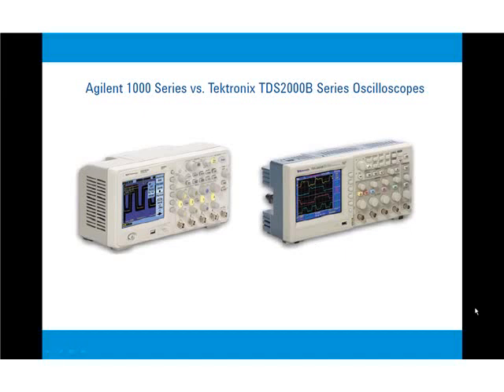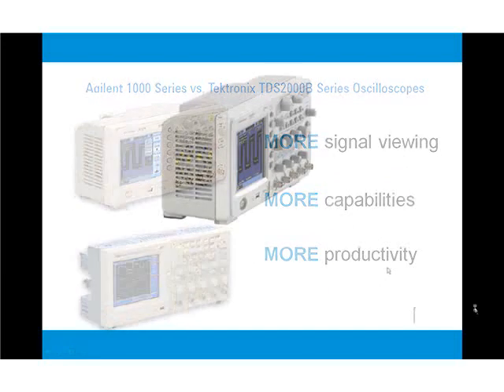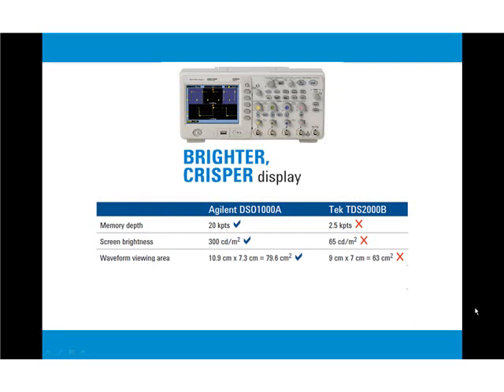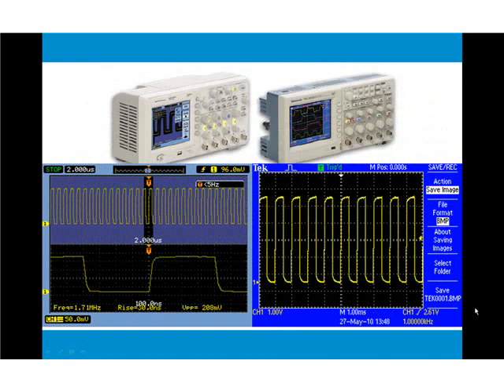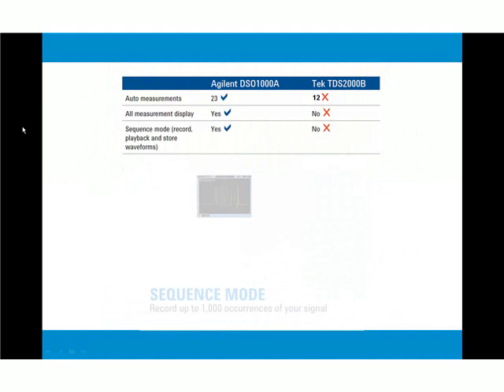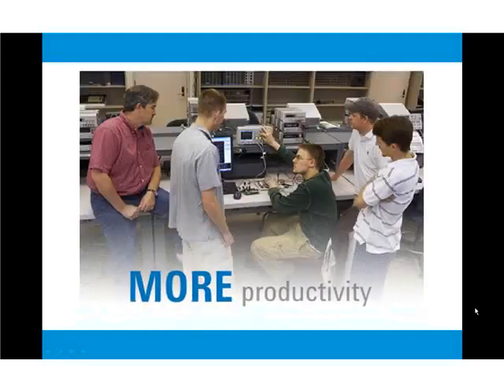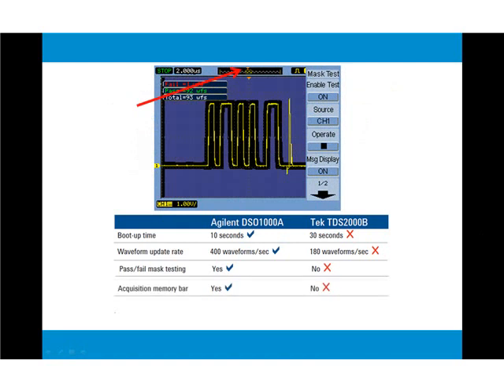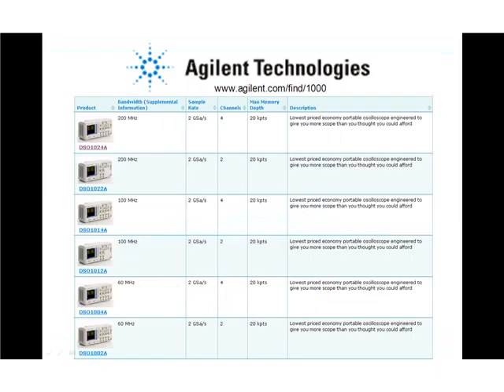Agilent 1000 Series vs. Tektronix TDS2000B Series Oscilloscopes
Agilent's 1000 Series oscilloscopes deliver the performance and features you expect in a big scope -- and the portability and low price you require in a small one. We've redefined the economy scope by giving you more: more signal viewing, more capabilities and more productivity.